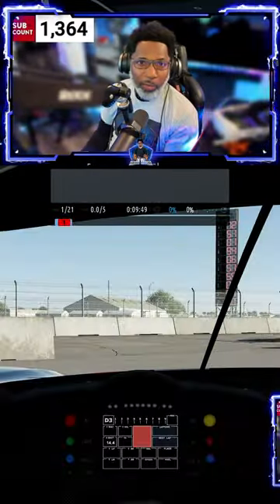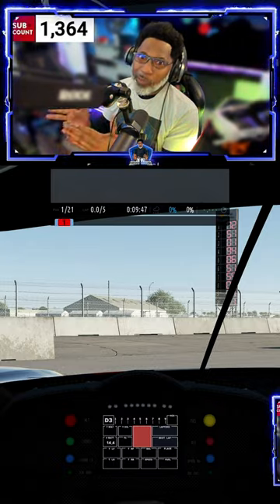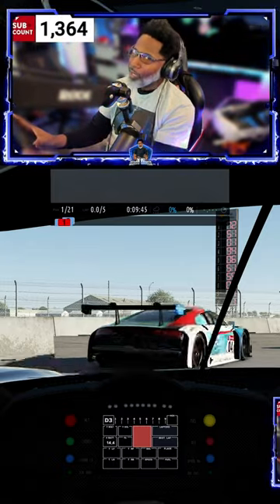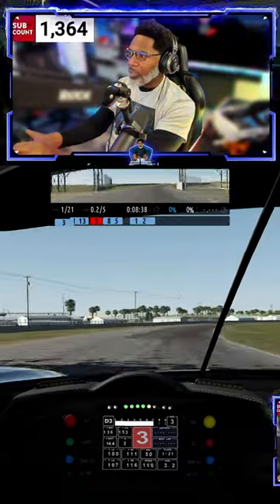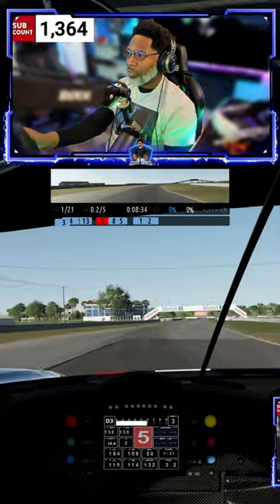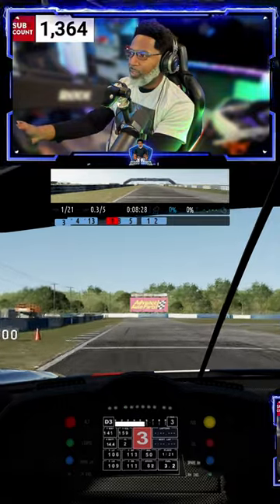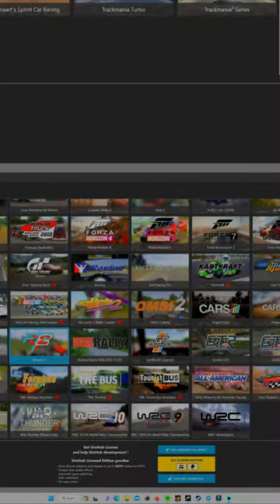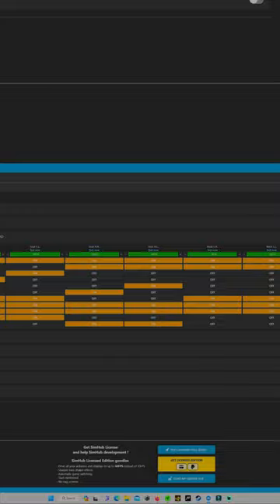Next Level Racing HF8 is PERFECTION